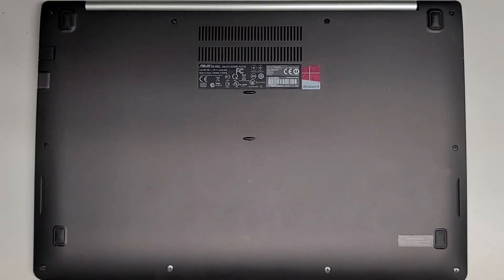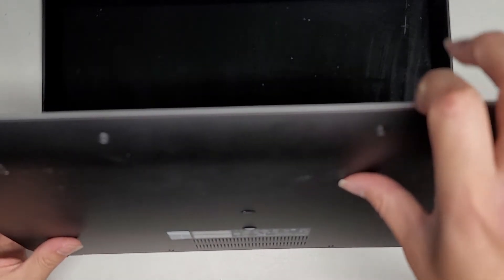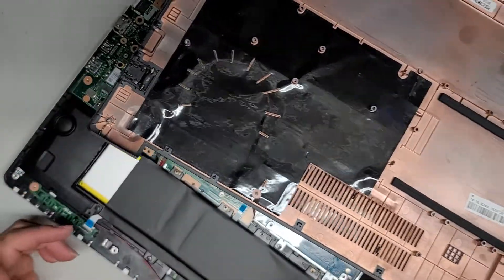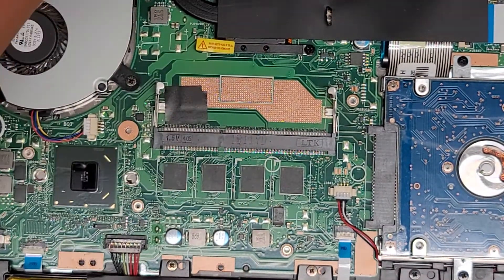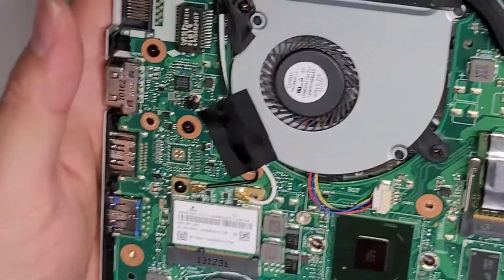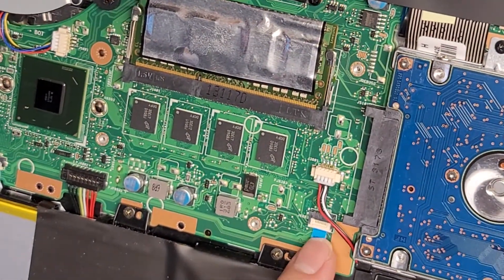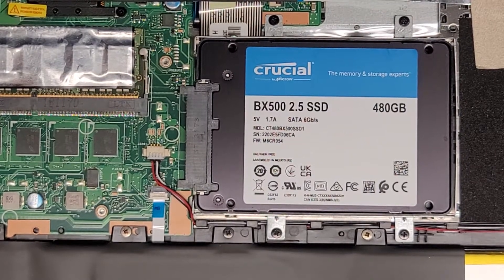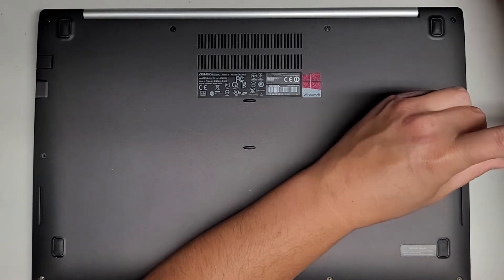ASUS V500C Disassembly RAM SSD Hard Drive Upgrade CMOS BIOS RTC Battery Replacement Repair